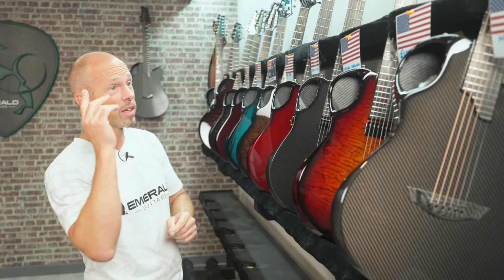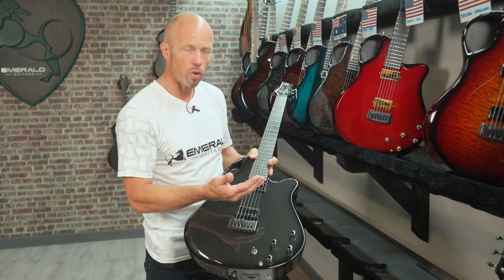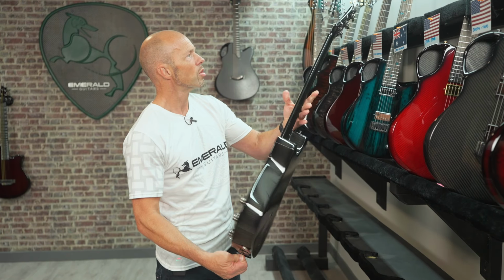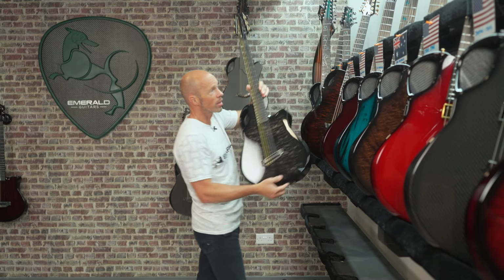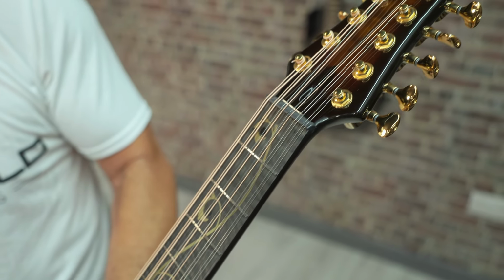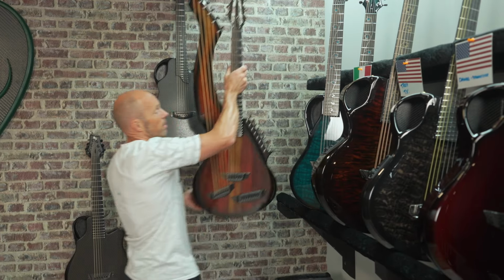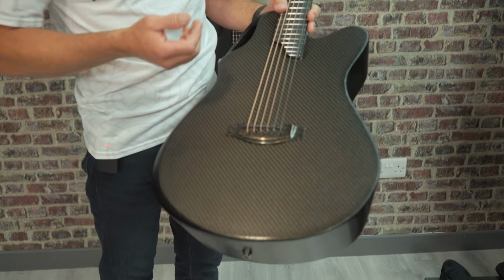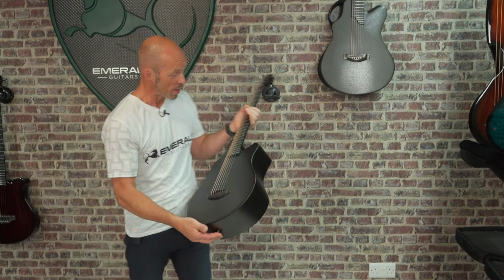Emerald Guitars Shipping Video 27th June 2025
Who wants to see some custom Emeralds before they make their way to their new homes?
We've got another stunning selection of instruments on display this week. Let us know which is your favourite or if yours is featured!

We've also just launched the Black Opus range of Emeralds, perfect for those who want Emerald quality tone and reliability at a more accessible price point. Made here at Emerald to a stripped-back spec, both models (X7 & X20) feature a Crystal Ice satin Finish and LR Baggs pickup.